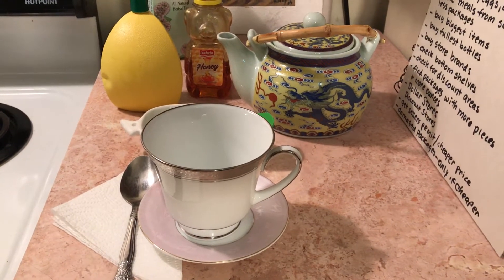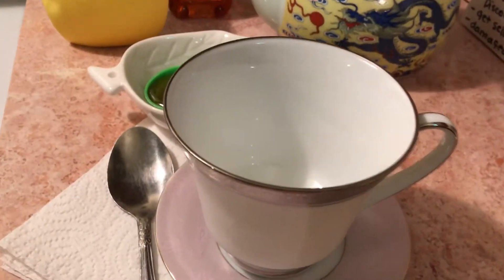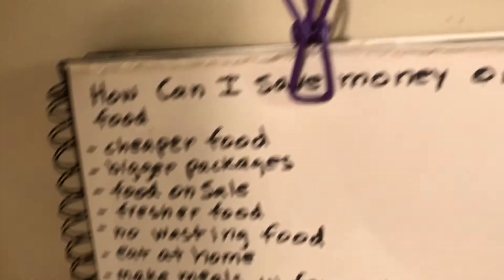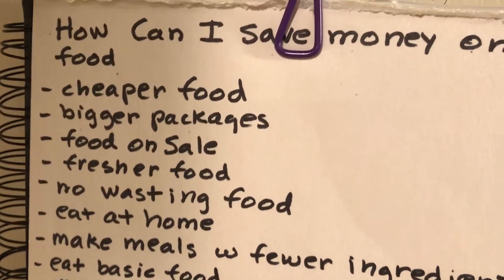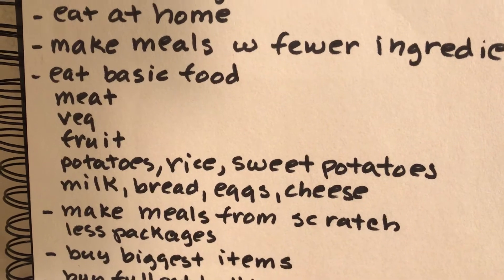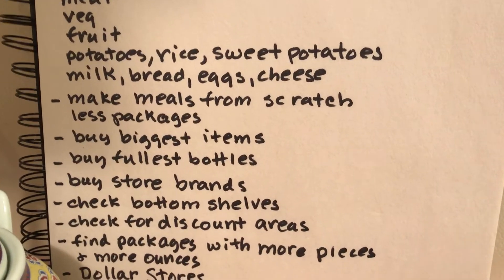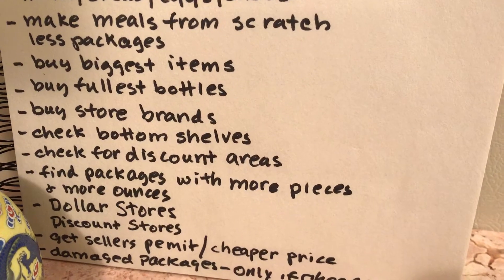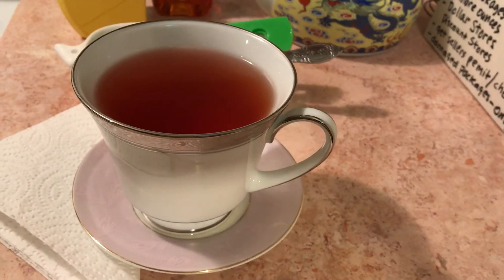18 GOOD Ideas on How to Save Money on Food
18 Good Ideas on How to Save Money on Food